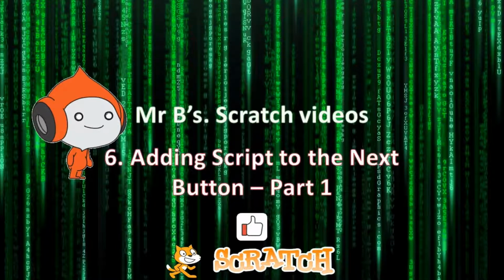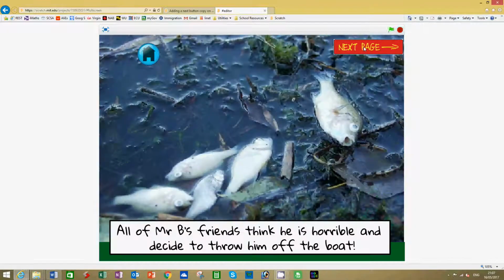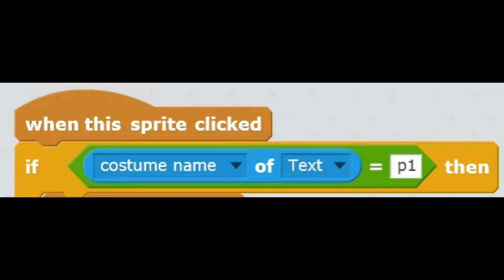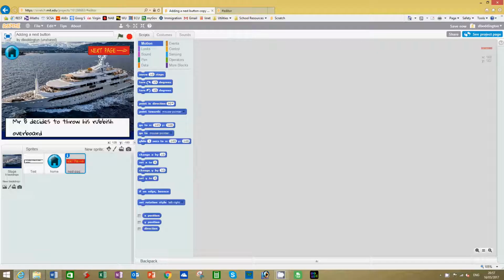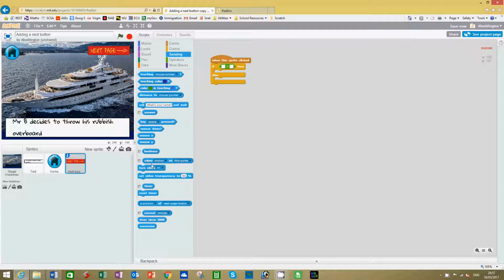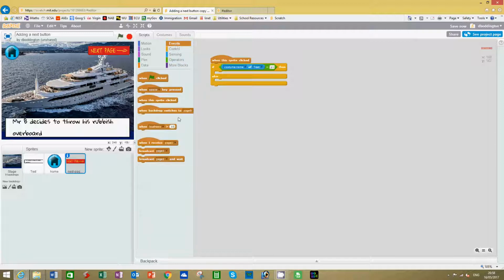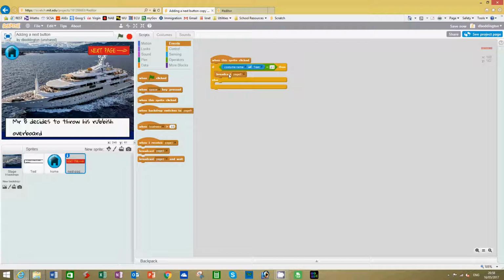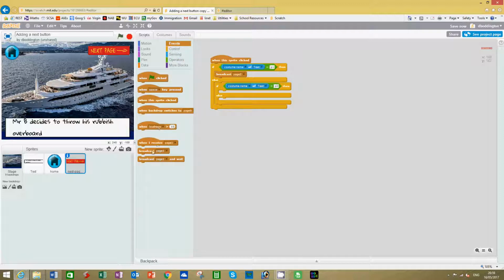6. Adding Script to the Next Button - Part 1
Adding the script to you next button.